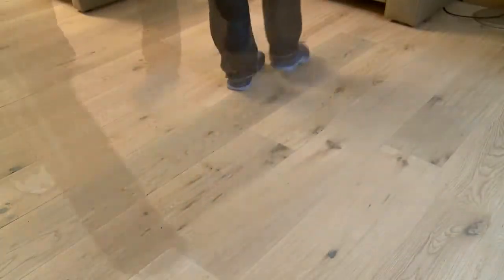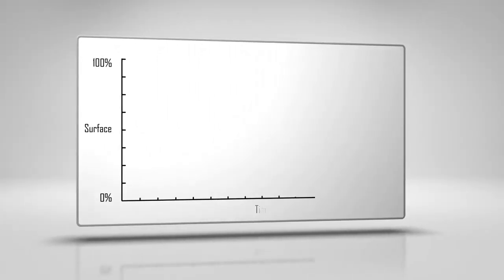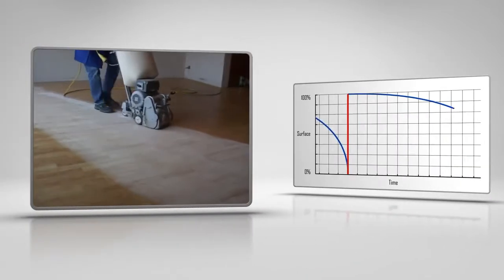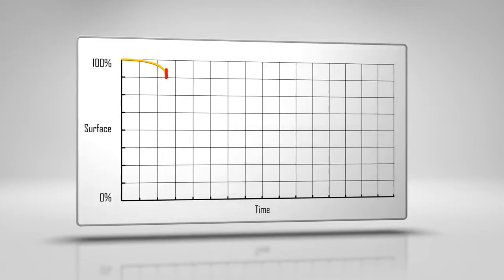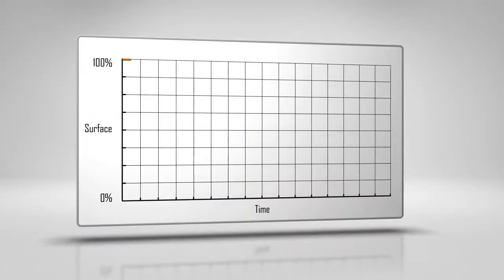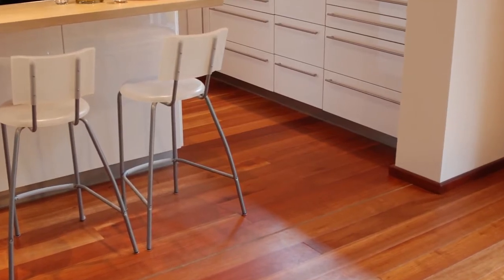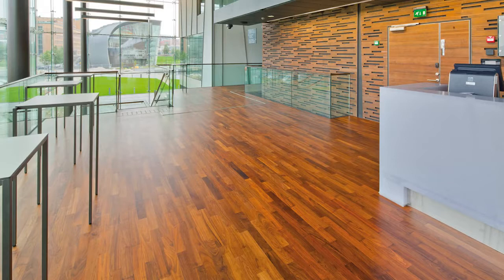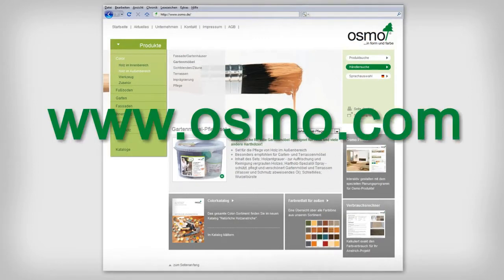OSMO - Cleaning and care for wooden floors